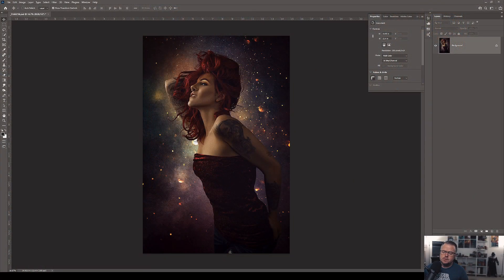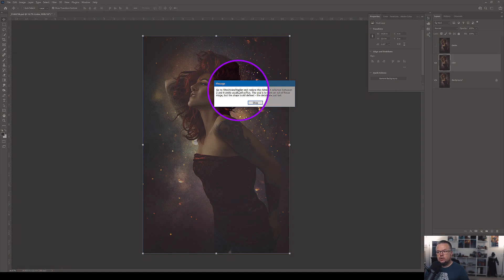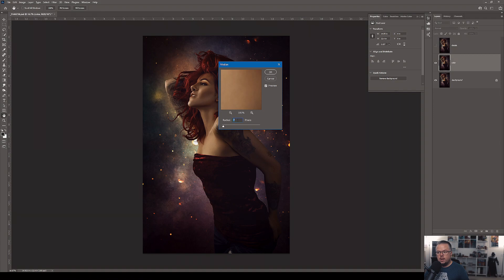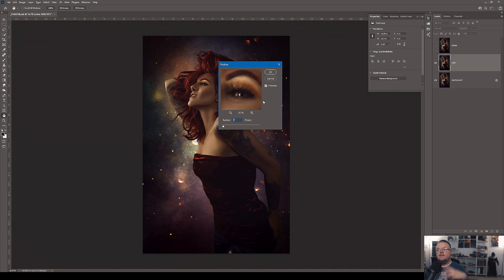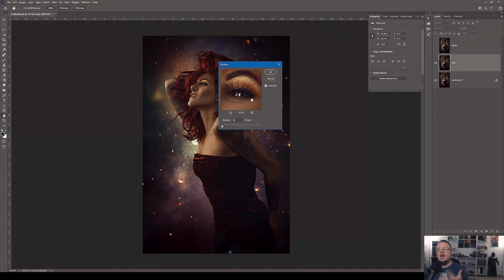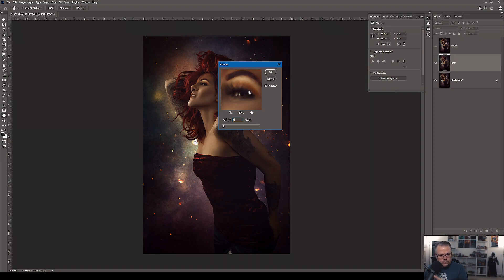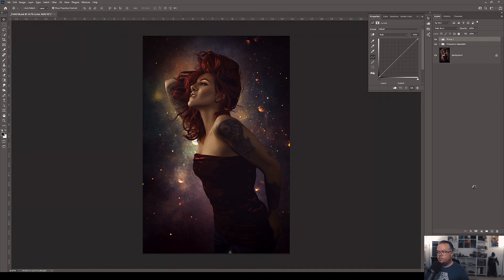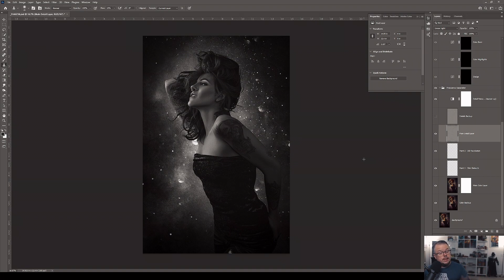FREE PHOTOSHOP RETOUCH ACTION 4 0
This is an update to my action for Adobe Photoshop CC 2021 that populates all the layers you need for Frequency Separation (16-bit images only,) Dodge and Burn and to enhance the eyes of a subject.  This action uses the Median Noise method for Frequency Separation and uses the Curves Adjustment Layer method for Dodge and Burn.